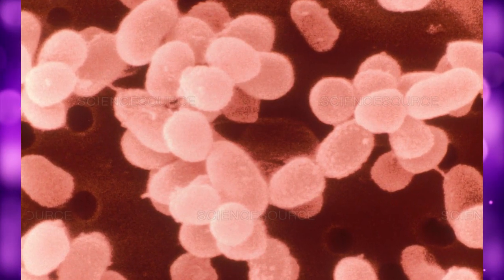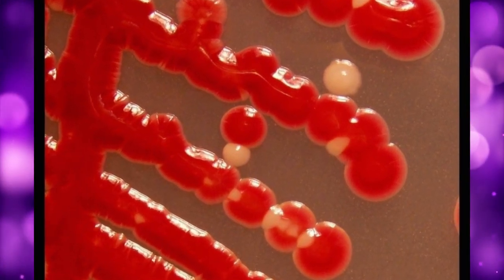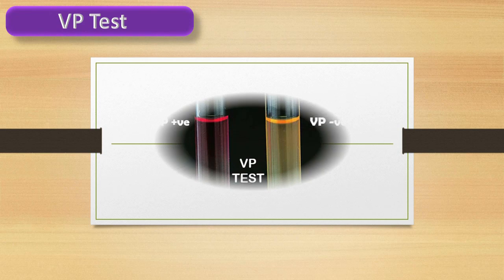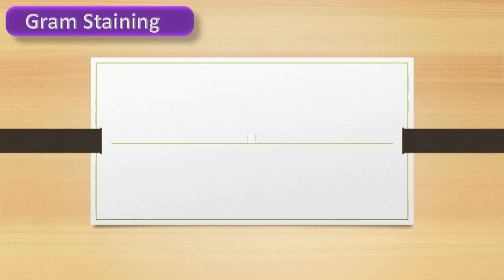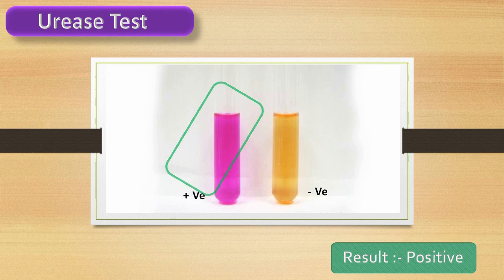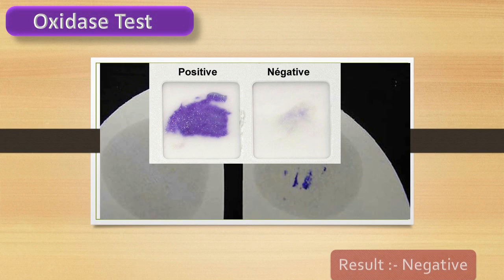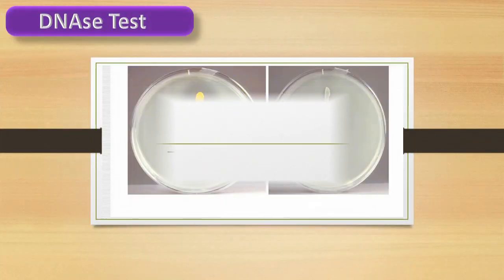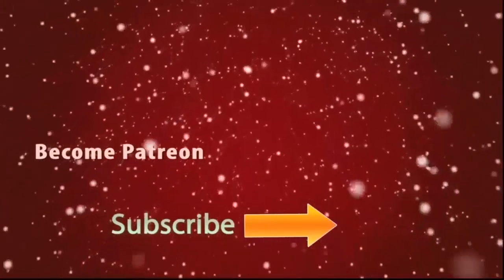Serratia Biochemical test results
It is really important to knowledge of bacterial results of biochemical test for your Exams & Bacteria identification ...
But Some times , it is very difficult find correct results for organisms ...
So I hope this video will helpful for your studies ...

HELP ME !!!